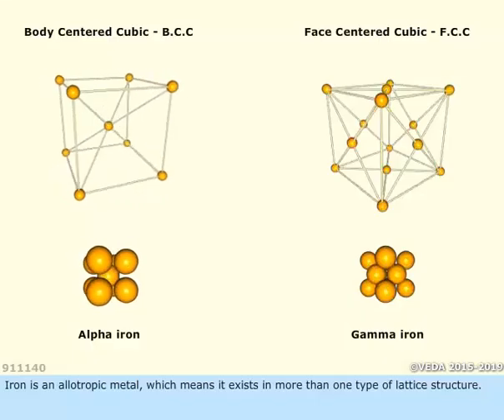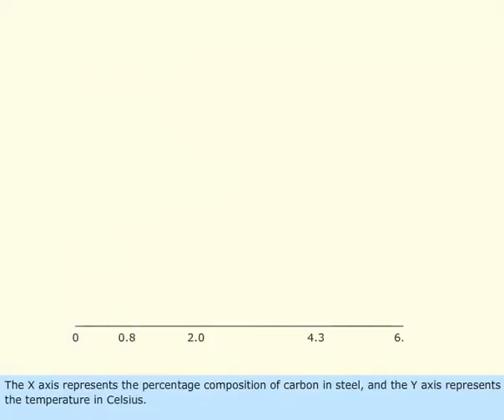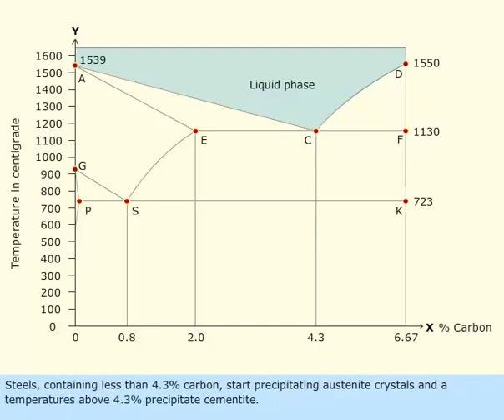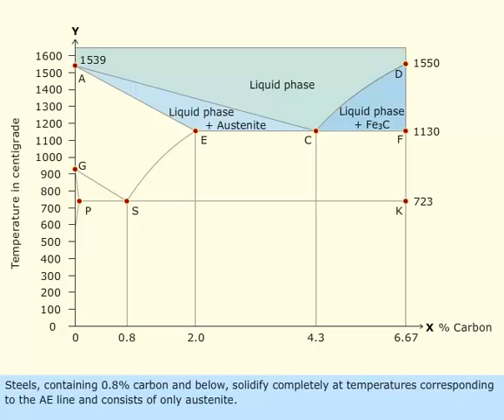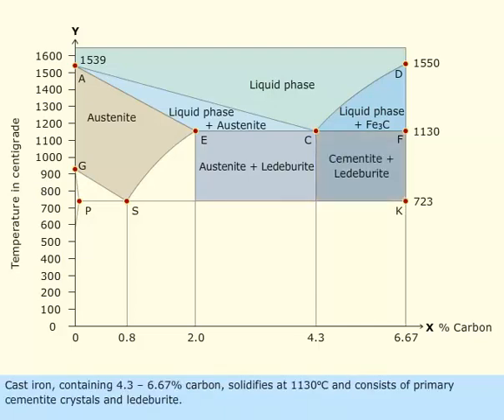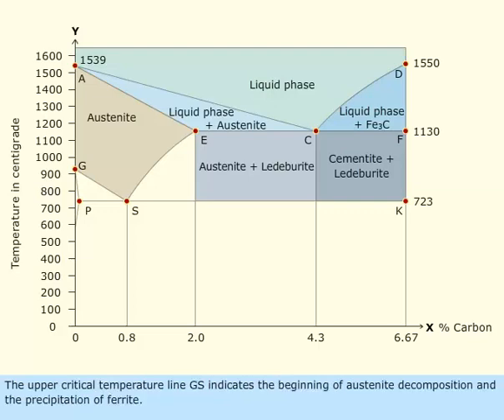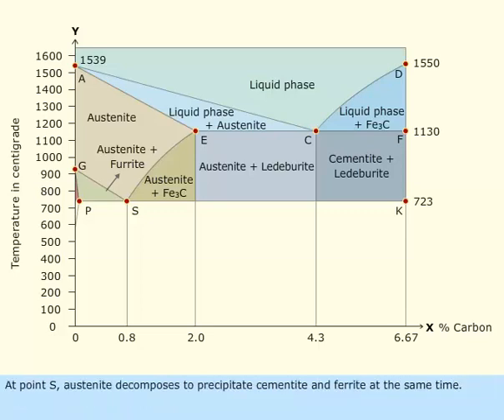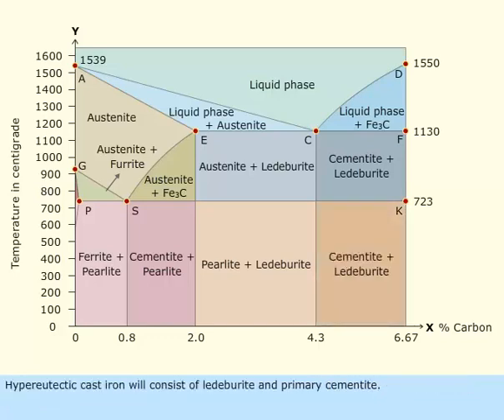Iron Carbon Equilibrium Diagram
Iron carbon equilibrium diagram and various process